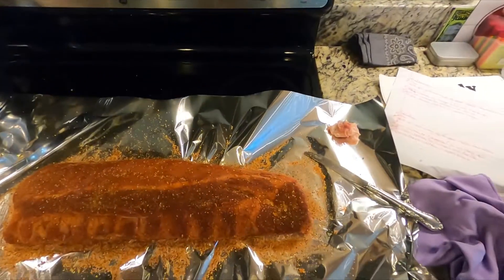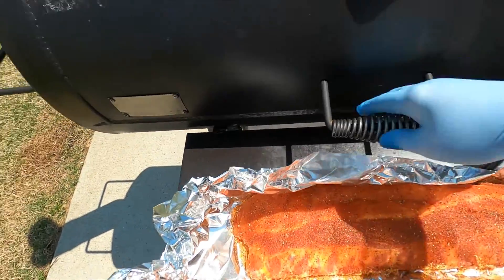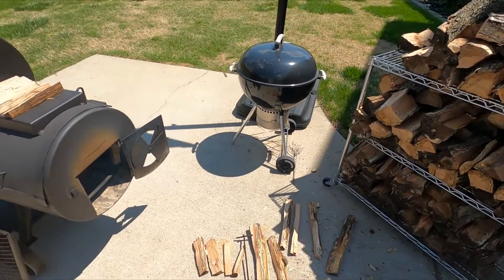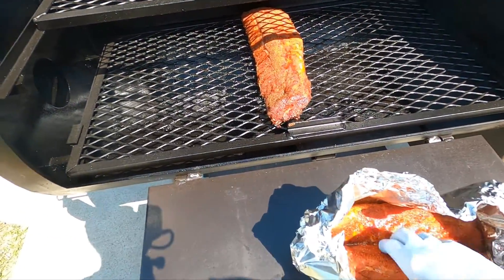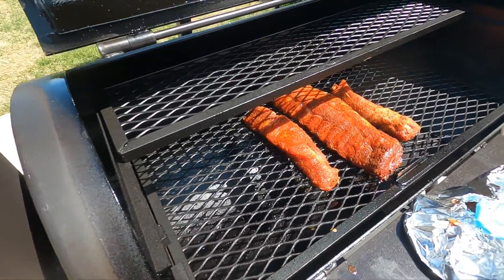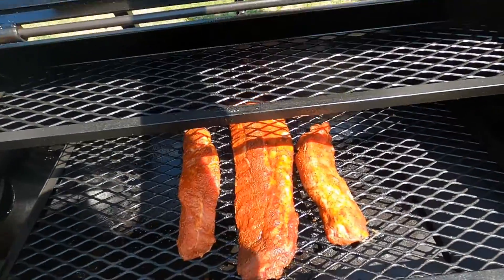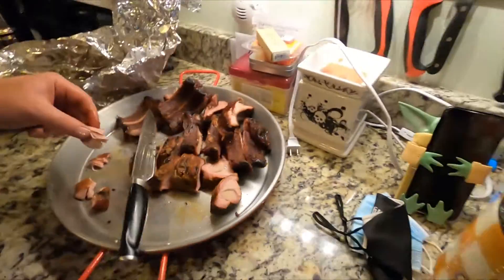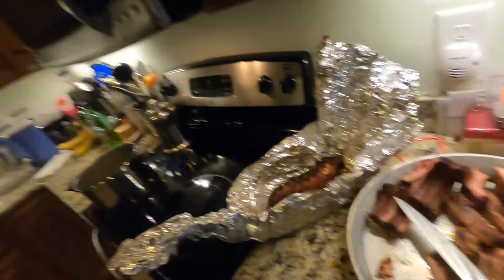Tenderloin and Ribs on the Brazos DLX Offset Smoker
I tried out a new seasoning on some tenderloins and ribs today!